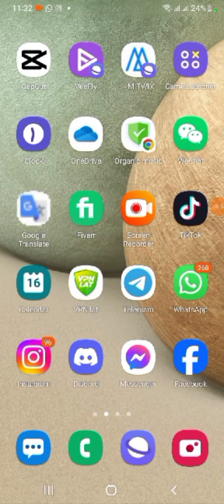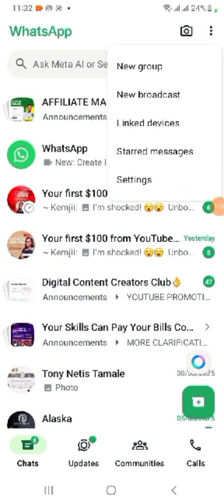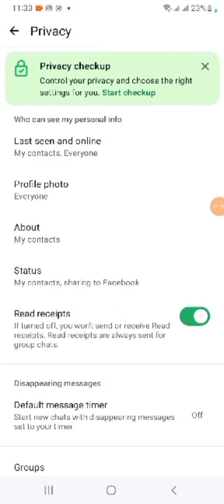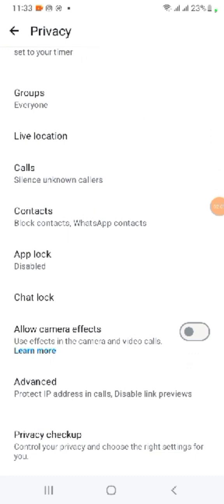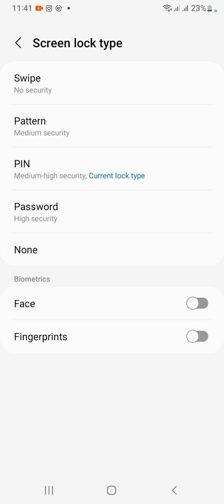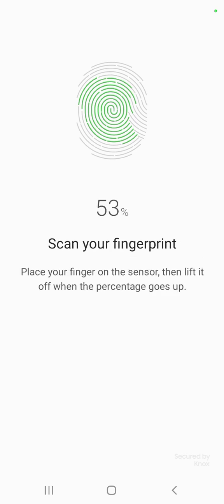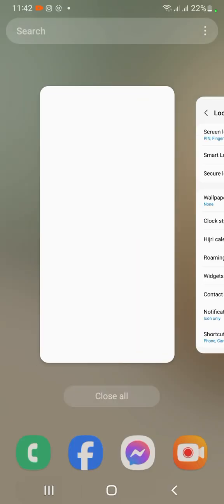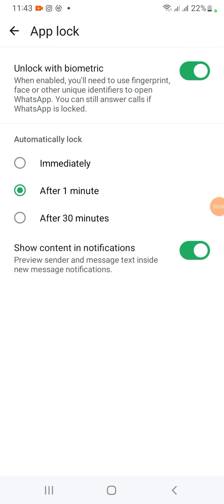WhatsApp Security Tips: Protecting Your Privacy 2025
WhatsApp Security Tips: Protecting Your Privacy 2025! It's a must-watch if you care about your digital privacy. This video breaks down the latest security threats on WhatsApp and how to avoid the most common mistakes users still make in 2025. From two-step verification to hidden setting tweaks, you'll learn the exact steps to keep hackers out and your personal chats private. Don’t wait until it's too late – find out what you're doing wrong and fix it today! Watch now and take control of your digital security before it’s too late.